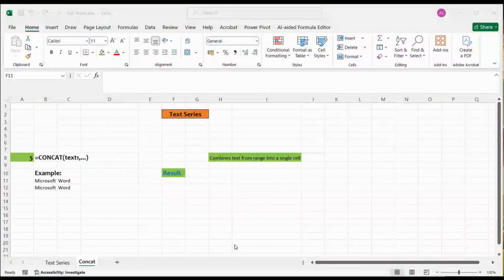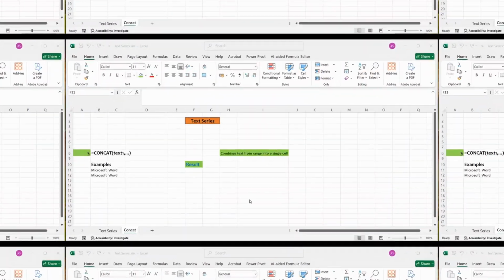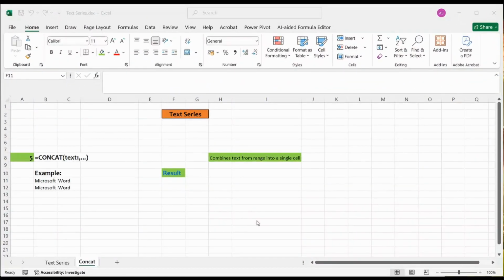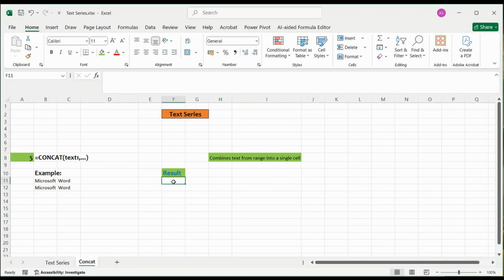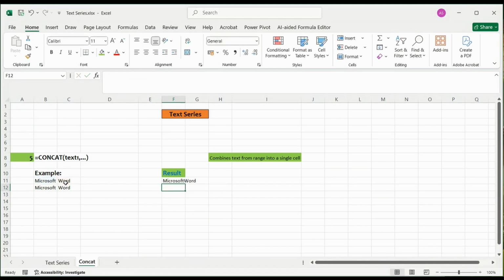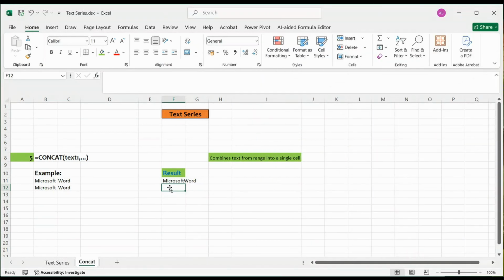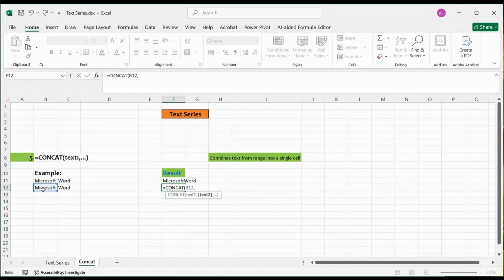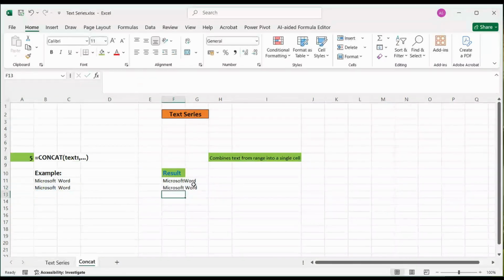"Unlock the Power of Excel: Master the CONCAT Function! | Part 12 of Our Excel Series ❤️✨"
✨ Welcome back to our exciting MS Excel Series! In Part 12, we dive deep into the powerful CONCAT function, unlocking a whole new level of data manipulation! 🗃️💥 Whether you’re a beginner or looking to sharpen your Excel skills, this video is packed with easy-to-follow tips and practical examples that will revolutionize how you combine text! 📊❤️ Don’t miss out—you’ll learn how to effortlessly merge data from different cells and streamline your reports like a pro.